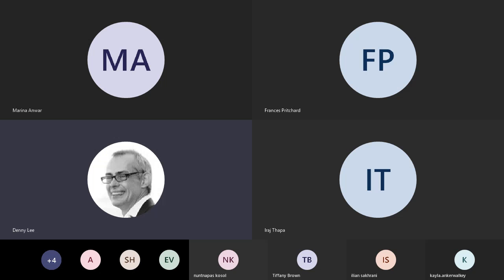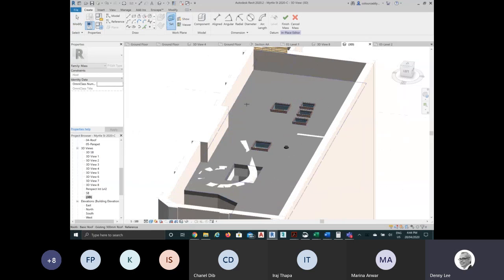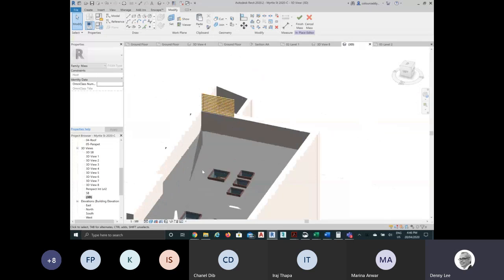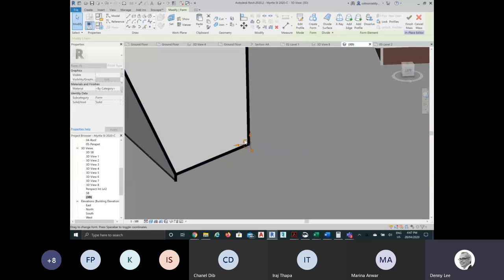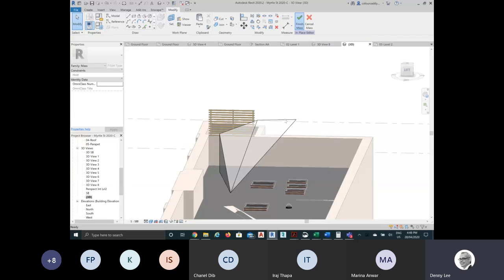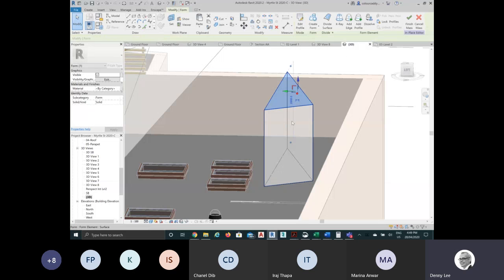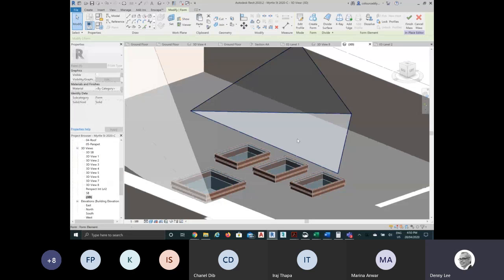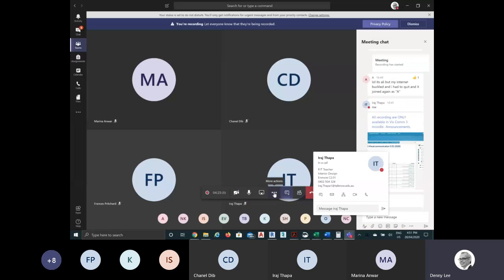Revit Myrtle St 2020 18 Custom Geometry